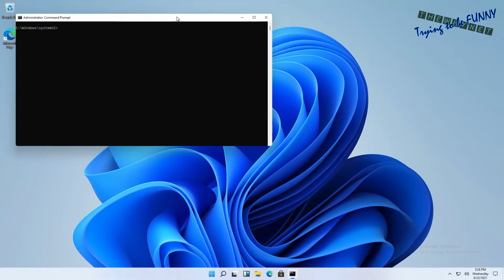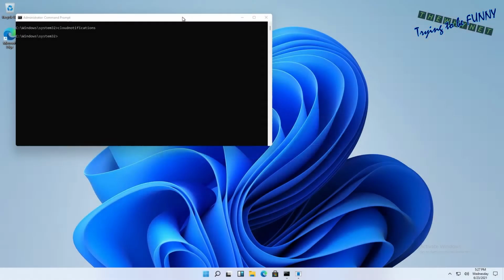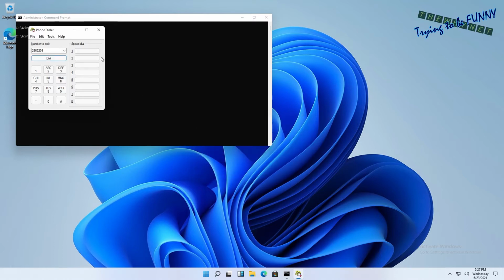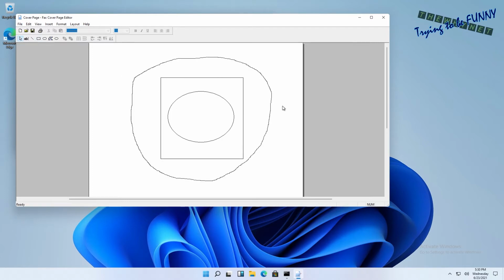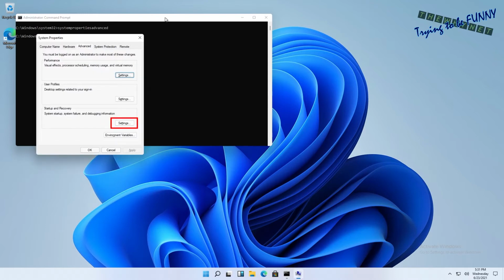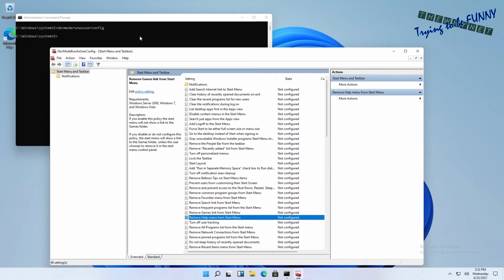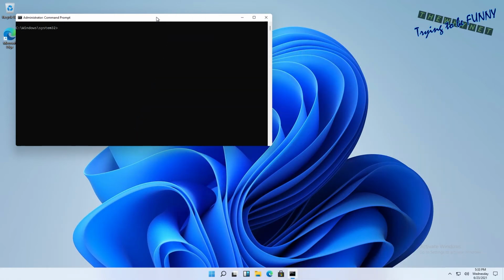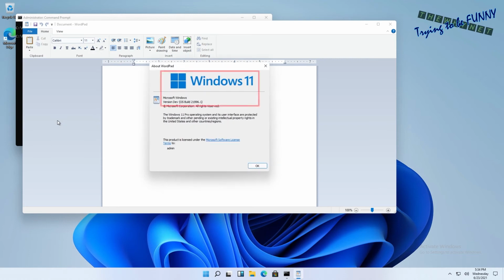Weird Commands in Windows 11 That Shouldn't Even Exist in 2021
These CMD commands shouldn't even exist in Windows 11! Or should they?
Watch the video to know more... but not too much more :)

This video shows several commands in Windows 11's command prompt that you might not have known about before.
And maybe you still don't need to know about them now.

- Who needs these commands in Windows 11 anyway?
- Why do you need these commands?
- What do these commands do?

These questions and more. will NOT be answered in this video...